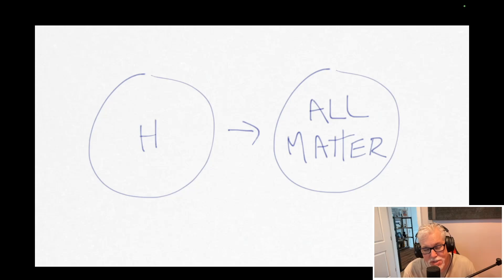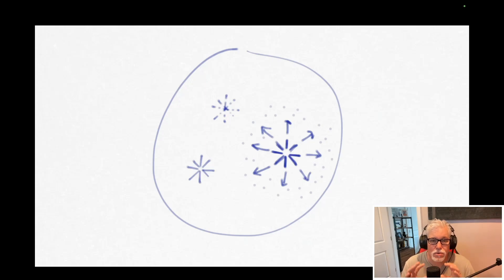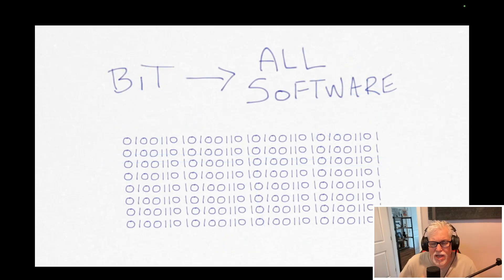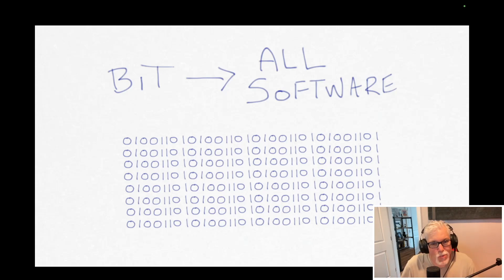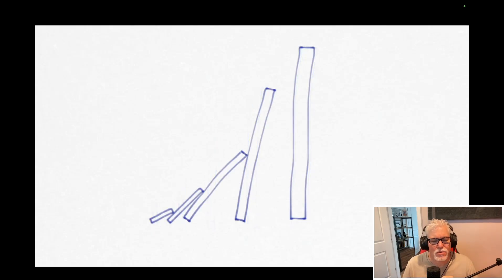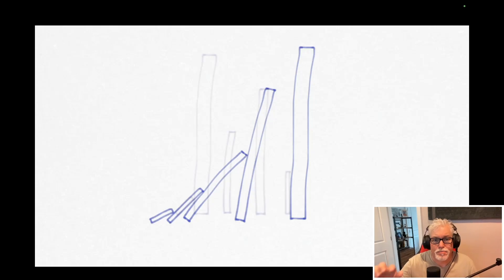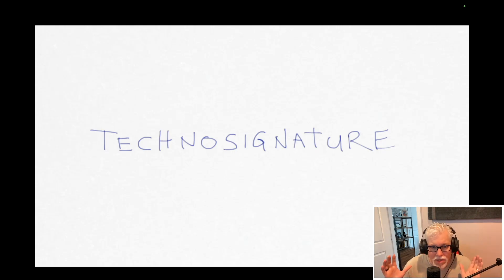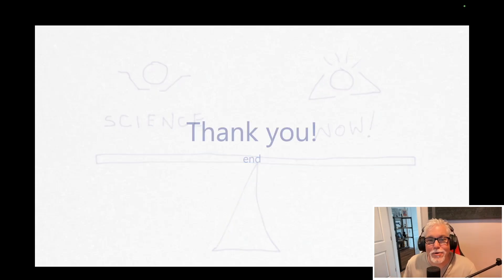Hydrogen and visible matter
Discussing how incredible it is that hydrogen plus the laws of nature results in the visible matter that we see today.